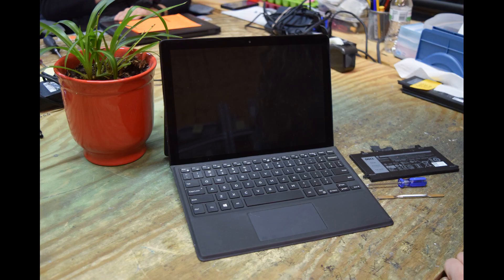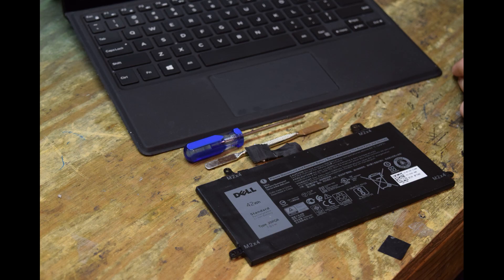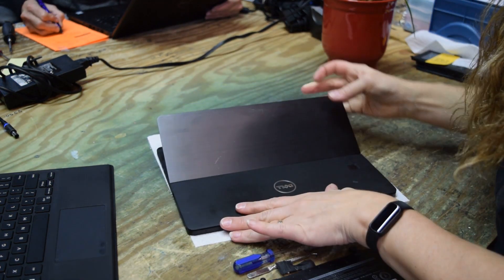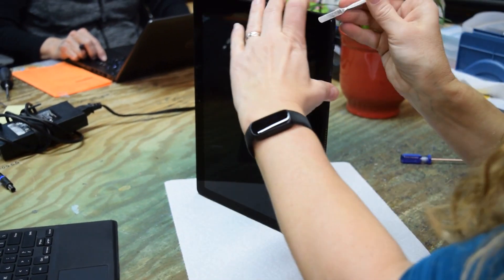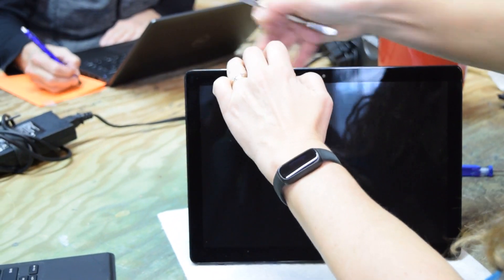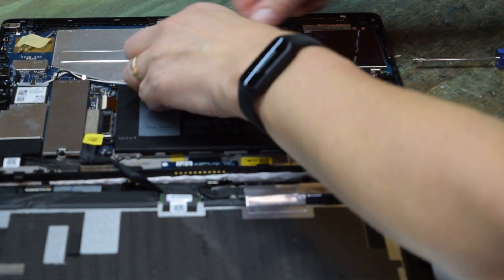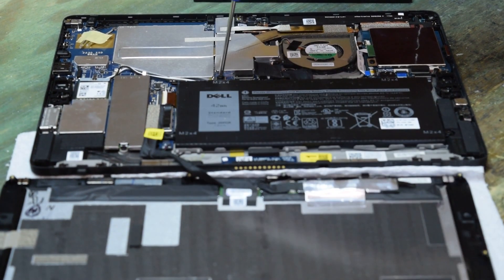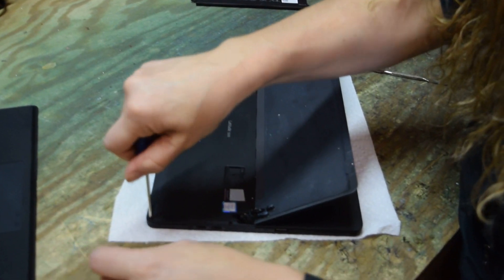Dell Latitude 7285 2 in 1 Battery Replacement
How to replace the battery on a Dell Latitude 7285 2 in 1 Laptop/Tablet